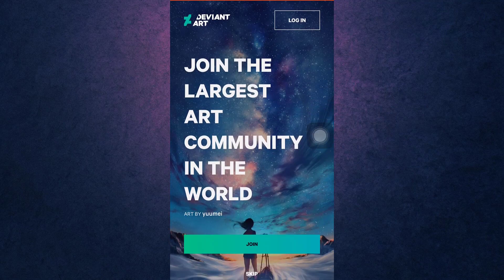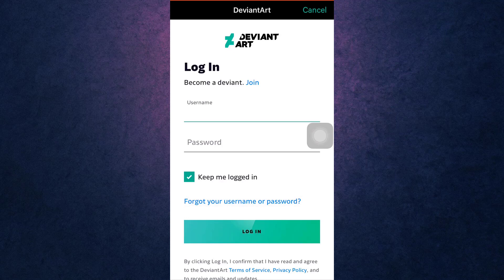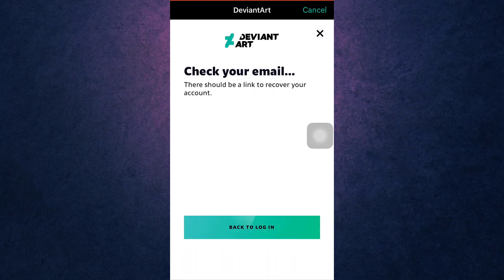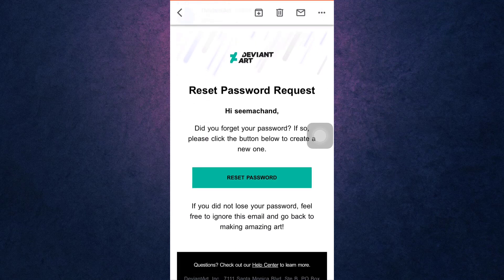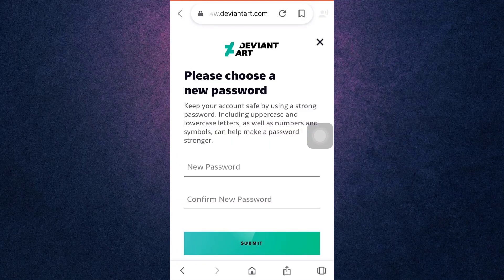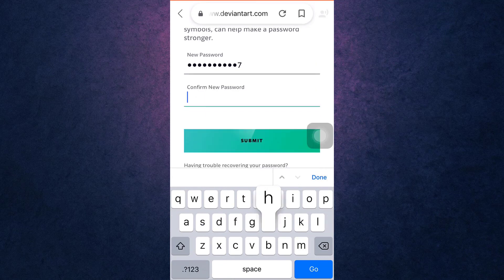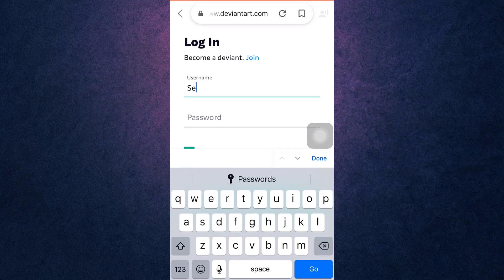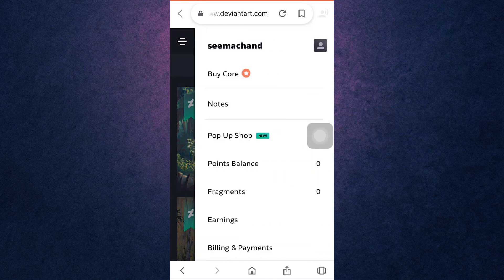How to Recover DeviantArt Account | Reset Forgotten Password DeviantArt App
Want to know How to Recover DeviantArt Account but don't know how?

This video depicts step by step procedure for recovering your DeviantArt account if you forgot the password on DeviantArt app on your mobile device.

With the Steps below you can easily Reset Forgotten Password DeviantArt App
1) Firstly open DeviantArt app in your device and tap on sign in
2) Now tap on forgot password, enter your username and tap on send email
3) Open the mail and tap on reset password and enter the new password and re type the password to confirm it and tap on submit.

So, in this few simple steps you can successfully Reset Forgotten Password DeviantArt App